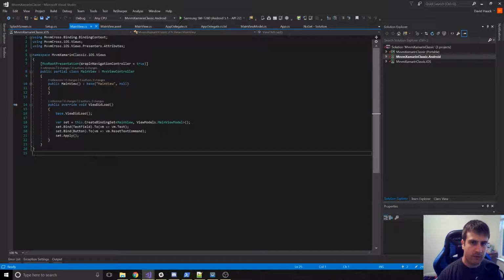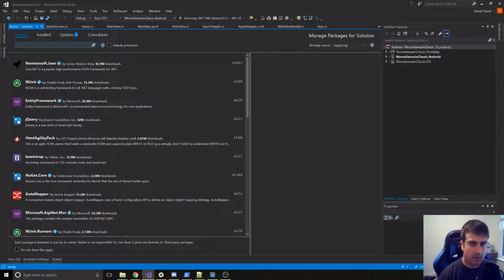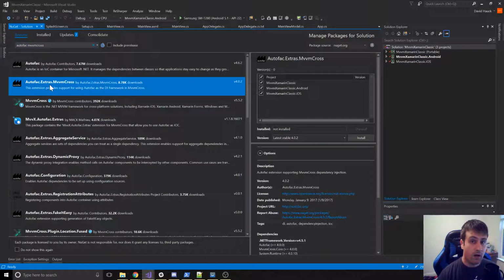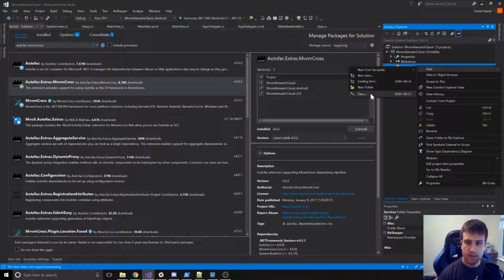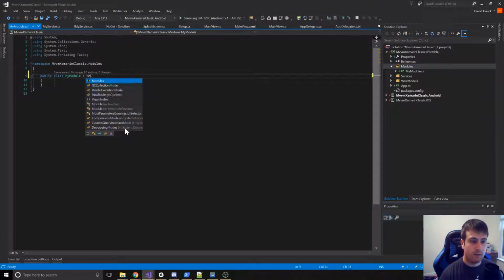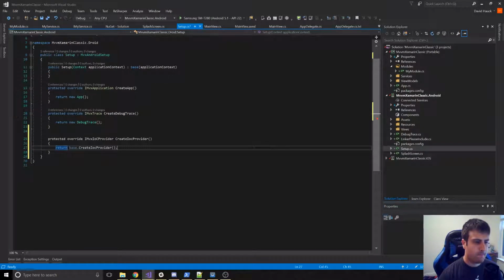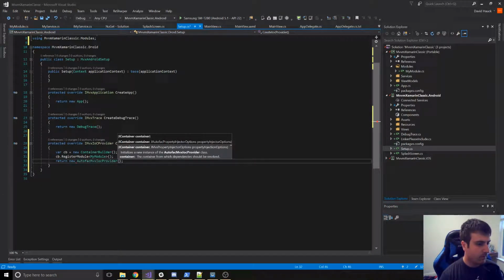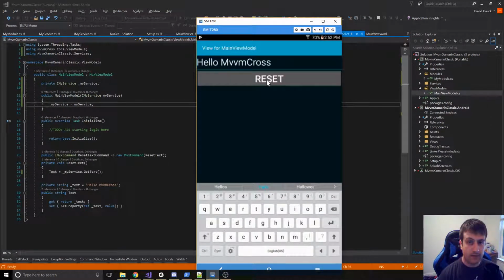Adding Autofac to Xamarin Native (Xamarin Classic): Part 2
We continue our Xamarin Classic project by adding Autofac to allow Dependency Injection / Inversion of Control.